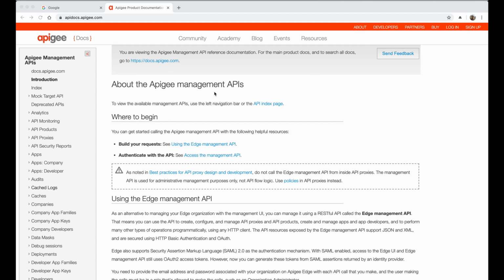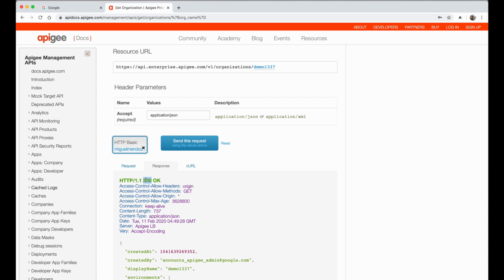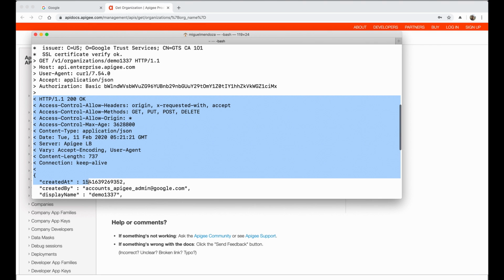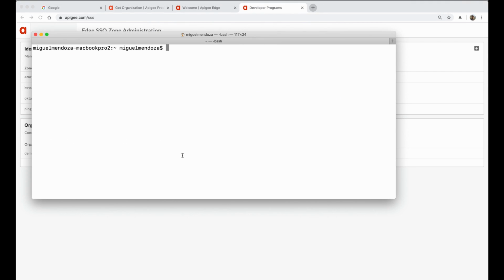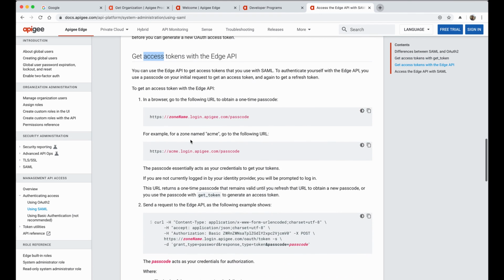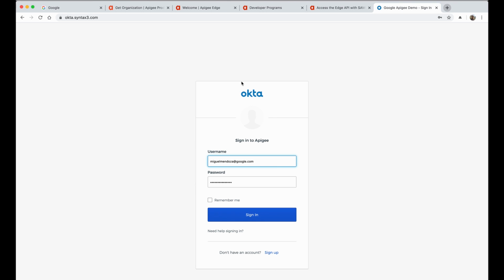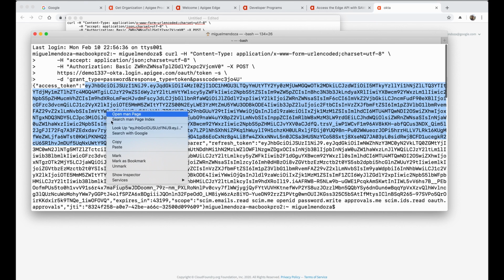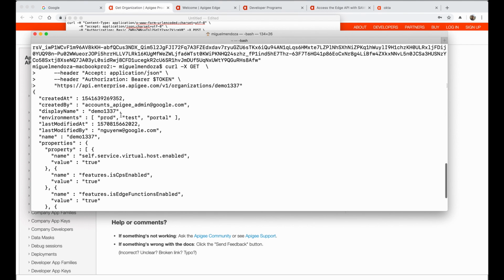Using the Apigee APIs before and after enabling SSO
In this video, I show you how to use the Apigee Management APIs in a a couple of ways. First, using Basic Auth credentials, then I go ahead and enable Single Sign On (SSO), and  show you how to call the same API using OAuth.